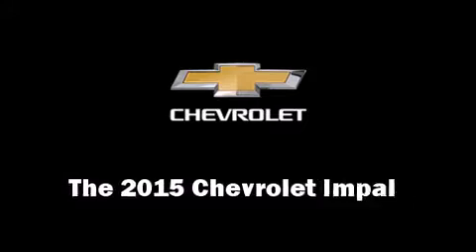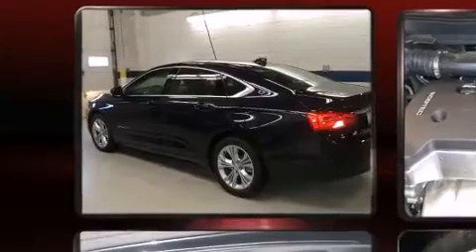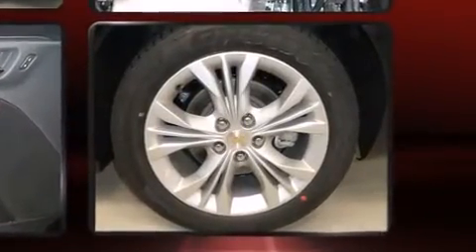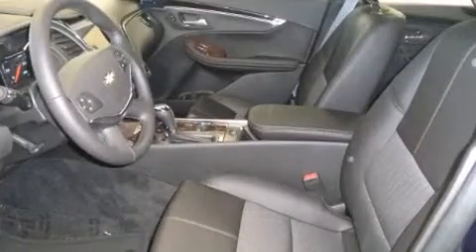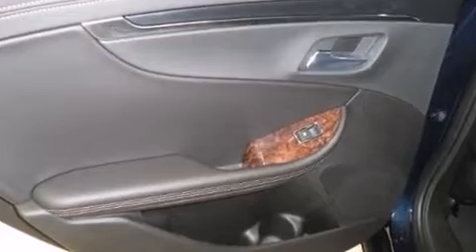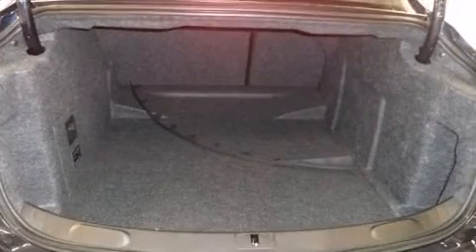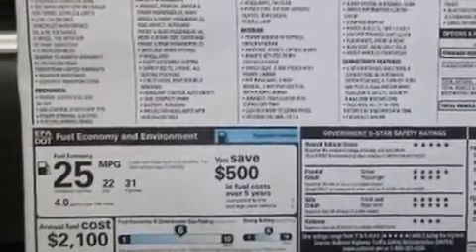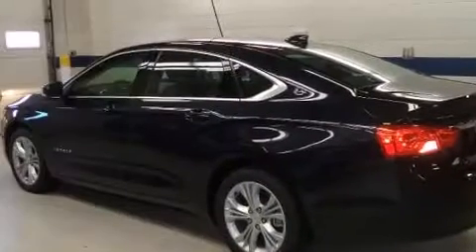2015 Chevrolet Impala 4dr Sdn LT w/1LT in Oshkosh, WI 54904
Bergstrom GM of Oshkosh (Chevrolet, Buick, GMC, Cadillac)

Climb inside the 2015 Chevrolet Impala. This 4 door, 5 passenger sedan offers the features and options for which you've been searching. It features an automatic transmission, front-wheel drive, and a 2.5 liter 4 cylinder engine. Chevrolet prioritized comfort and style by including: variably intermittent wipers, front bucket seats, front dual-zone air conditioning, fully automatic headlights, power door mirrors and heated door mirrors, remote keyless entry, and power windows. Chevrolet ensures the safety and security of its passengers with equipment such as: dual front impact airbags with occupant sensing airbag, front and rear SIDE impact airbags, traction control, brake assist, a panic alarm, onStar, and 4 wheel disc brakes with ABS. With electronic stability control supplementing mechanical systems, you'll maintain precise command of the roadway. We'd also be happy to help you arrange financing for your vehicle. Stop by our dealership or give us a call for more information.